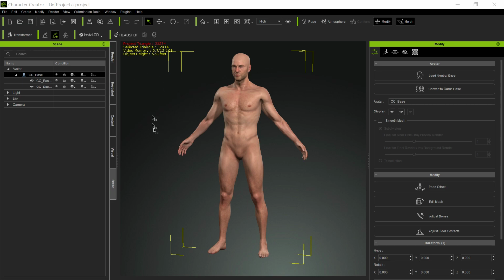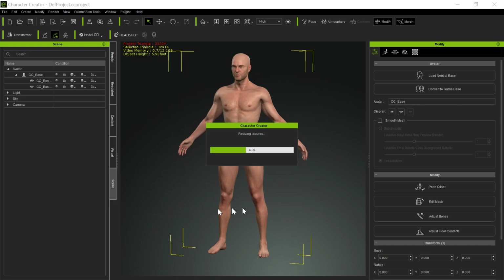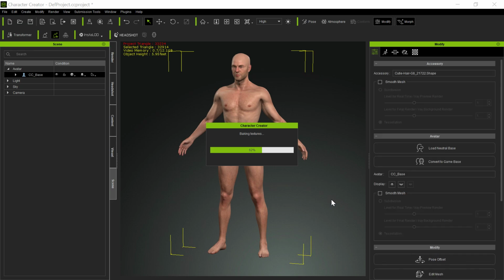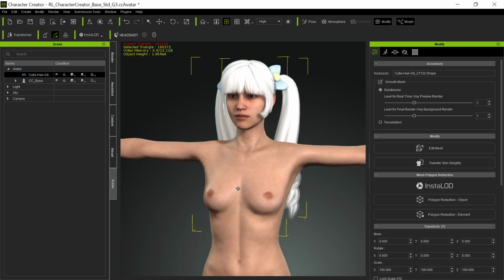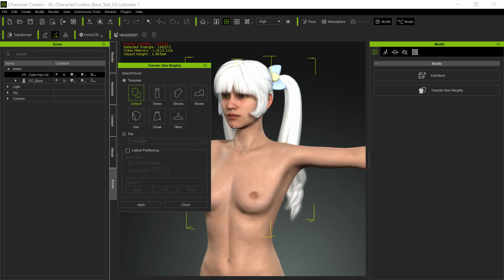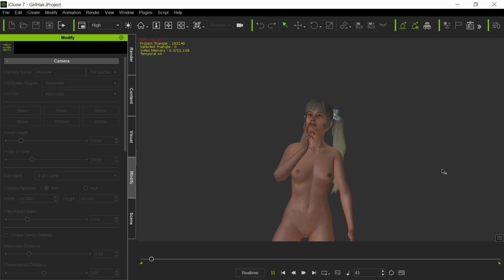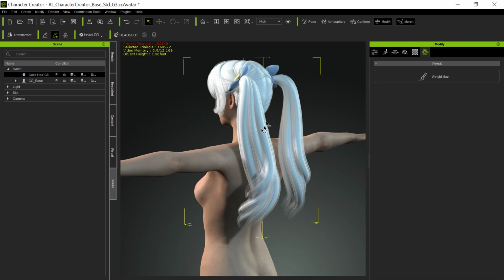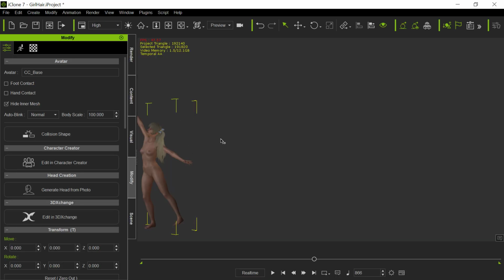Problem long hair into CC3/iClone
Showing how to deal with long hair that comes down and possibly causes issues with shoulders and other weighting.